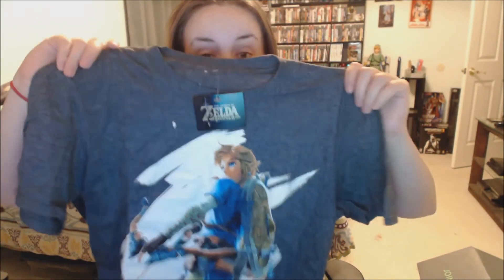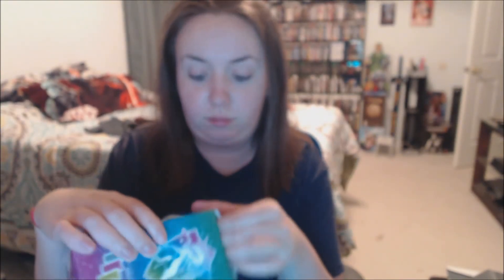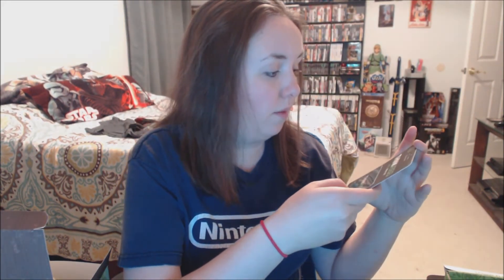Thinkgeek Capsule #1 Unboxing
This is an unboxing of a brand new subscription box by ThinkGeek!

Intro video made my Kyle Lovering (RIP)

Cassie Knight
Cassville, MO 65625